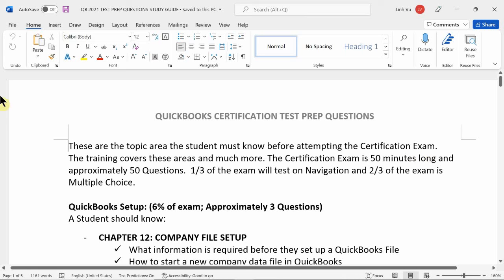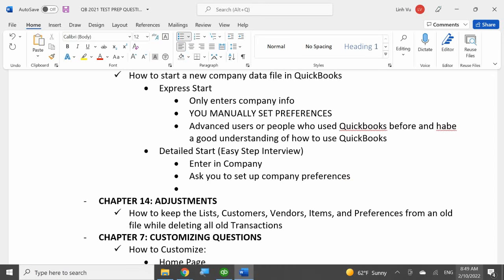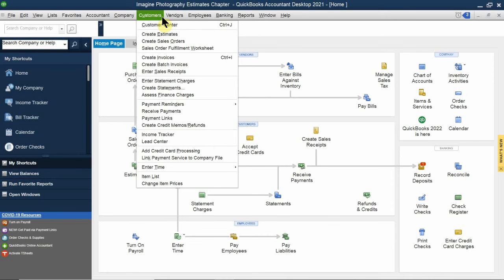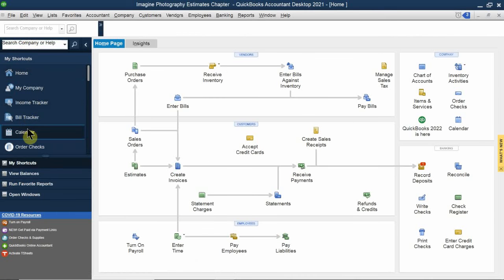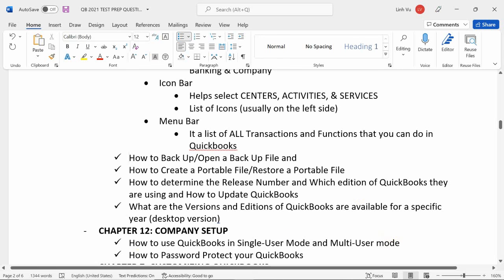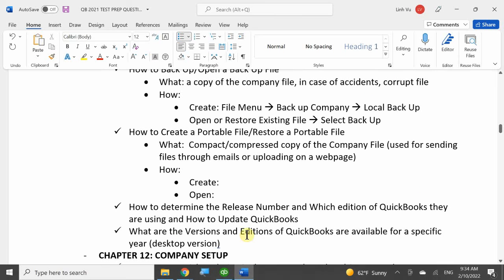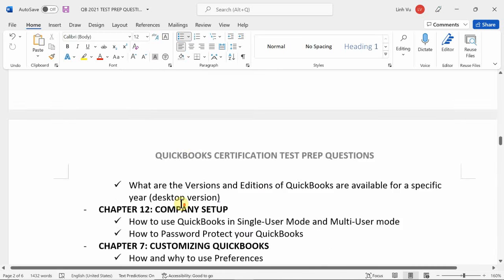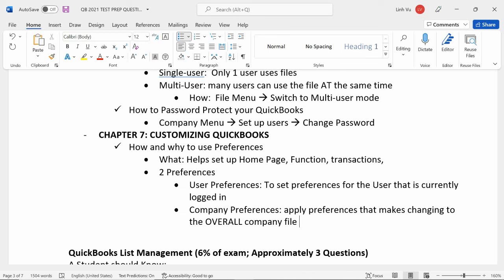AM QB 1.31 CERT TEST PREP P1